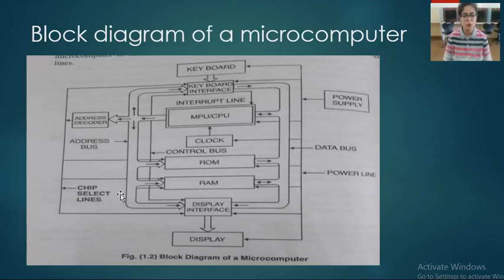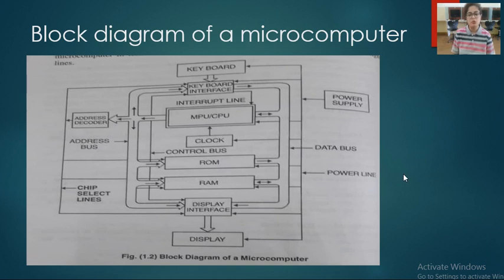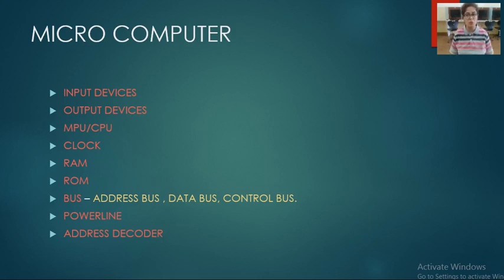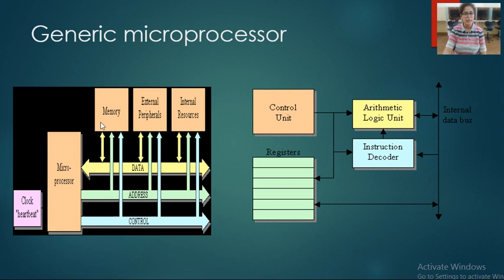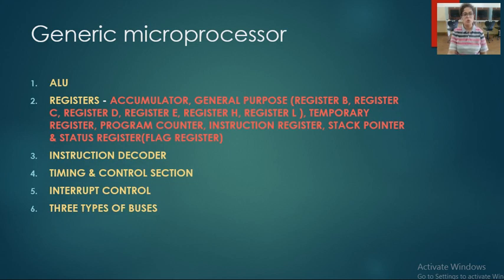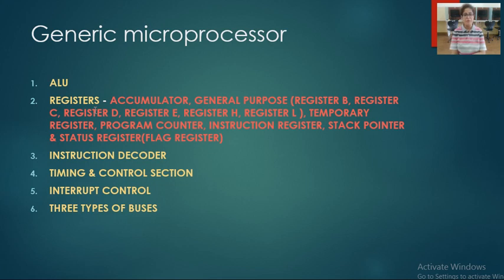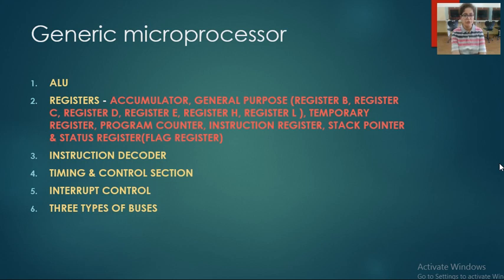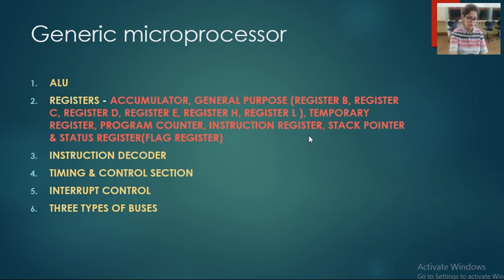CS 2 LECTURE NO 2 MICROPROCESSOR UNIT 1